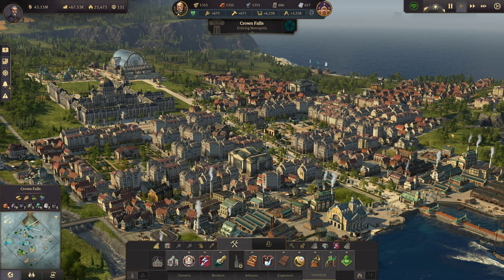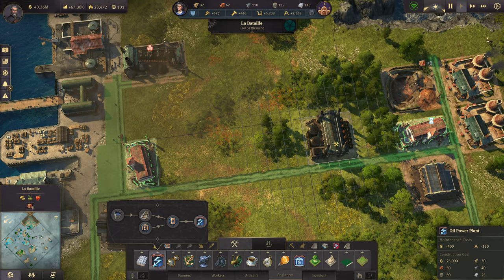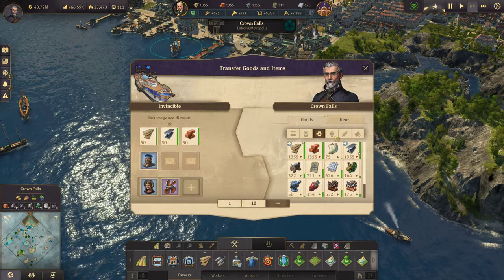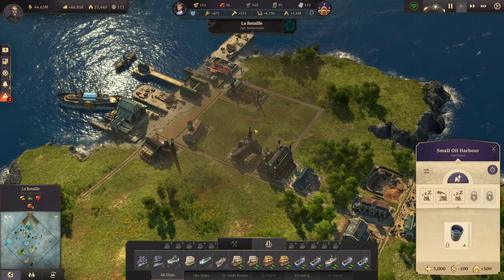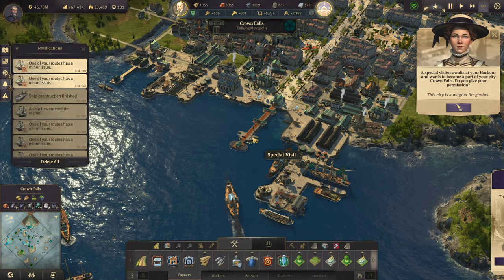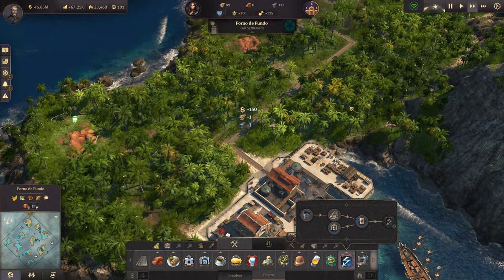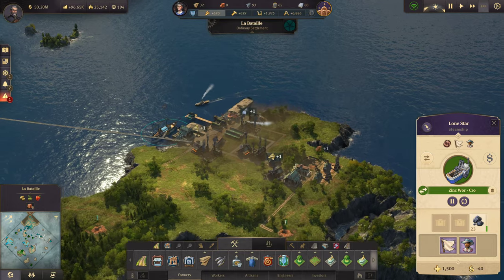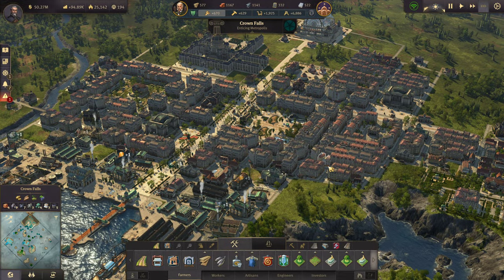Anno 1800 Season 2 - Seat of Power DLC | NEW INDUSTRIAL CENTER | Modded Let's Play | #22